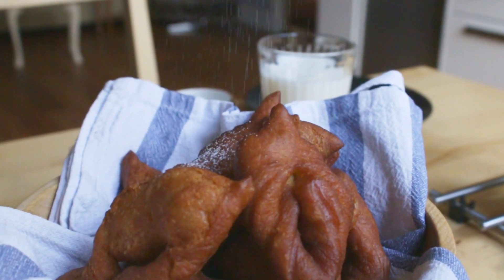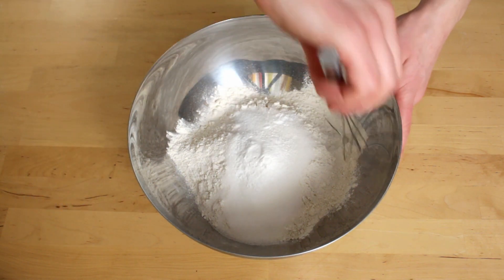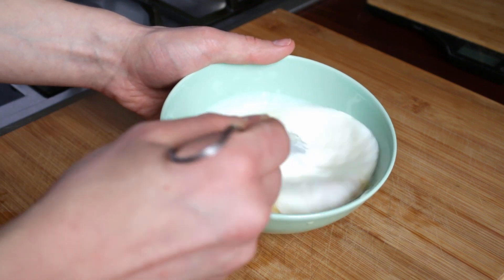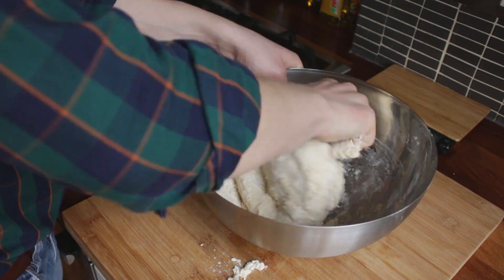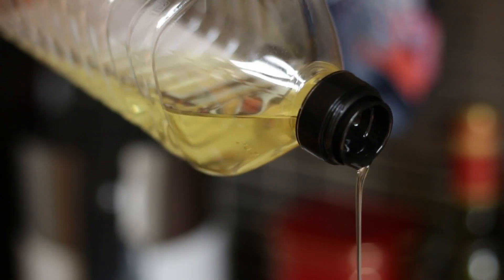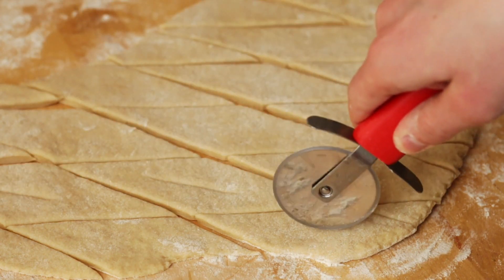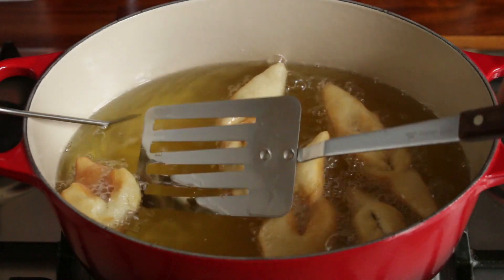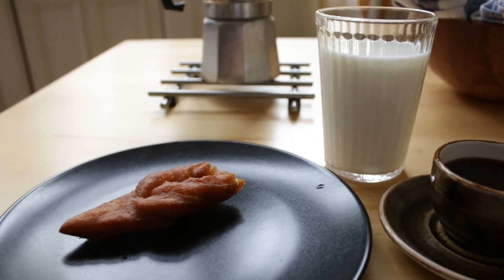Twisted Doughnuts - Kleinur - ICELAND FOOD CENTRE #01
On the first ever episode of Iceland Food Centre we’ll be learning how to make Icelandic Style Twisted Doughnuts or “Kleinur”. For the detailed recipe and to learn more about Kleinur check out the blog post

Should you like to Support Iceland Food Centre - Buy us a coffee! :-)